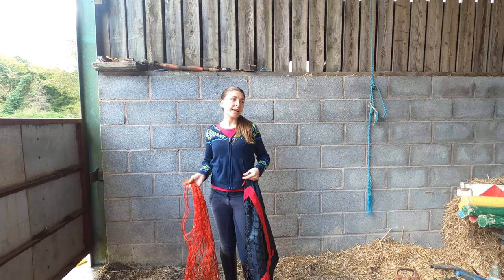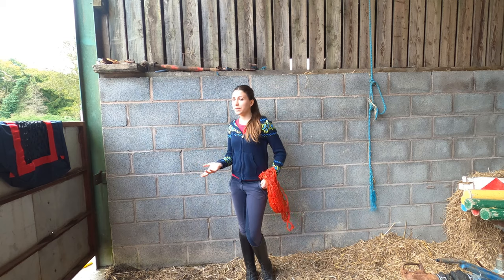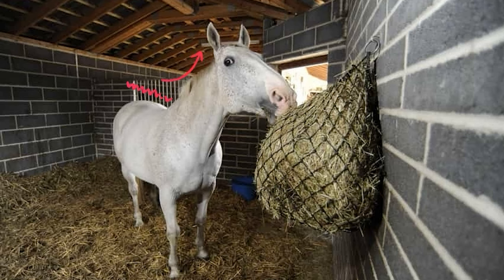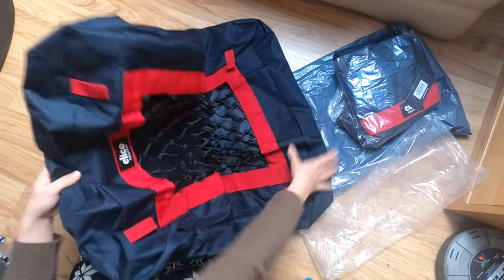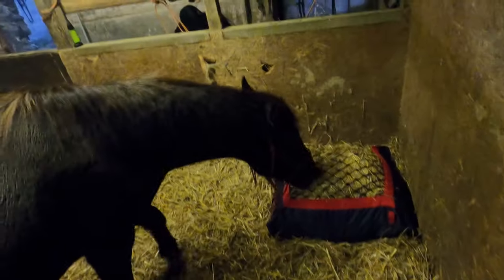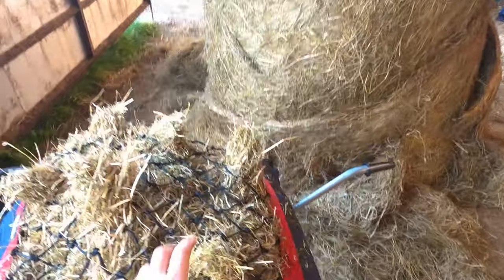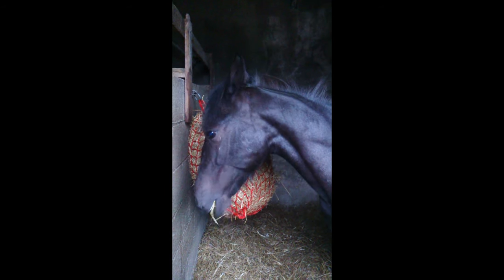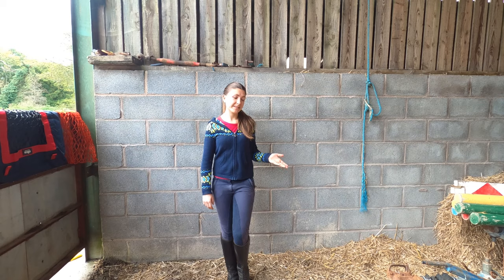Hay Net vs Hay Pillow: Testing Slow Feeder Hay Bag for the First Time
Wondering what's the best way to feed hay to your horse? We've got it all figured out!

In this video of the EquiNerd Vlog, I go through why you shouldn't feed hay from the ground and also some pros and cons of hay nets and hay pillows.

Plus, you get to see my young horse Dream trying out a hay pillow for the first time!

Time stamps and credits coming soon